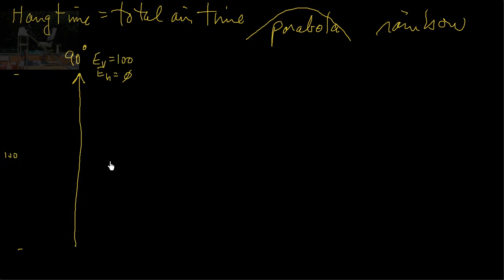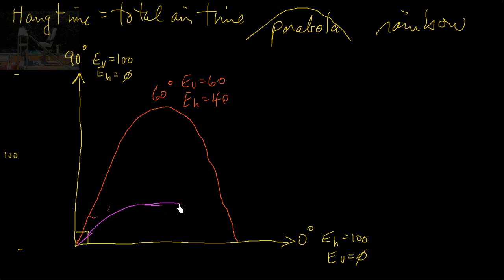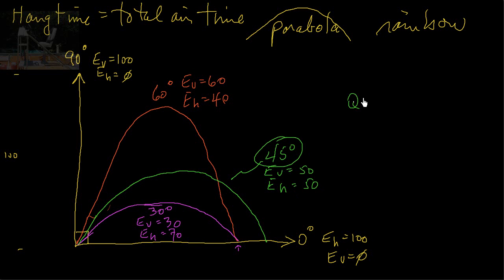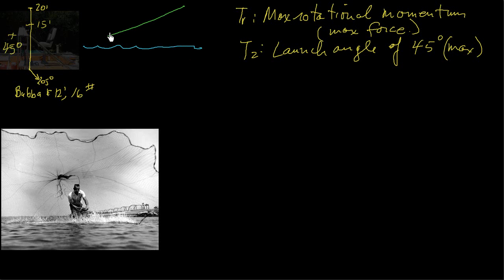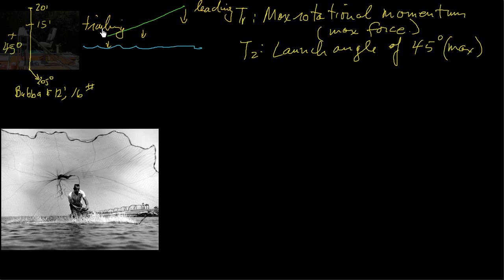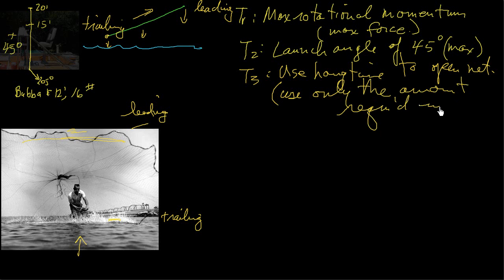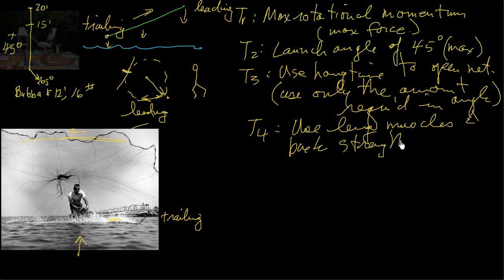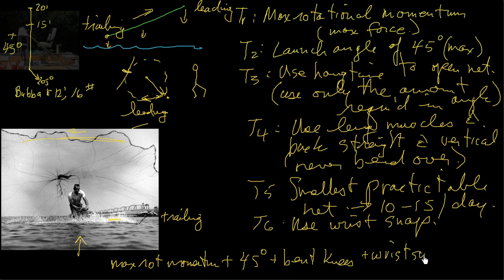CAST NET SCHOOL, Part 5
Hangtime and it's application; List of throwing techniques.